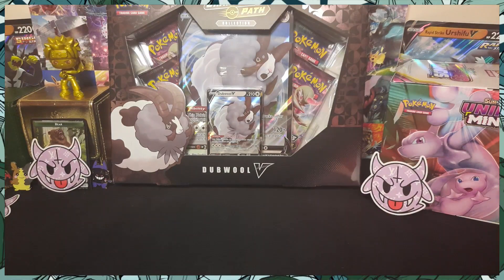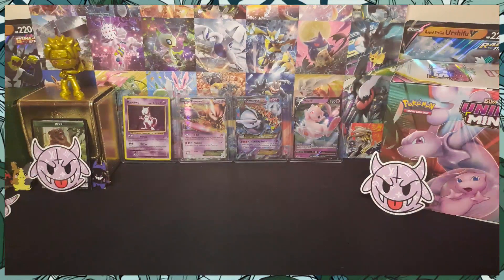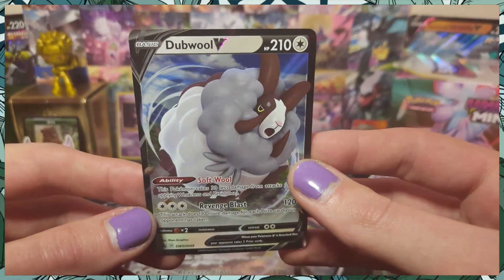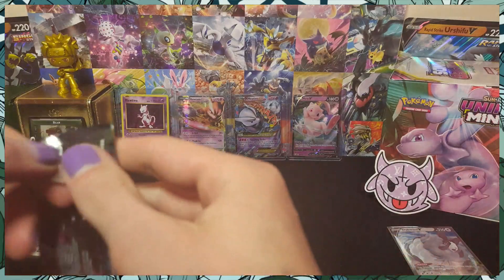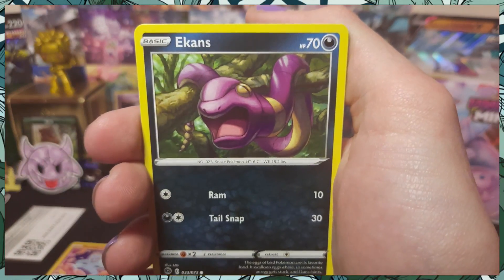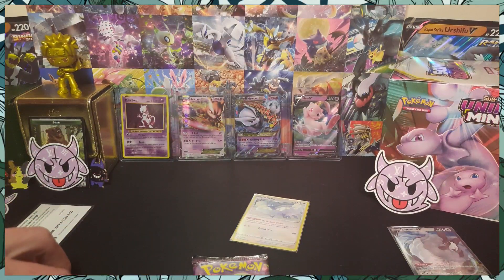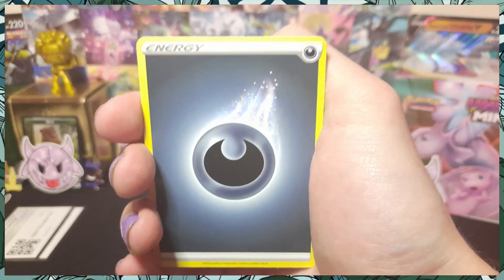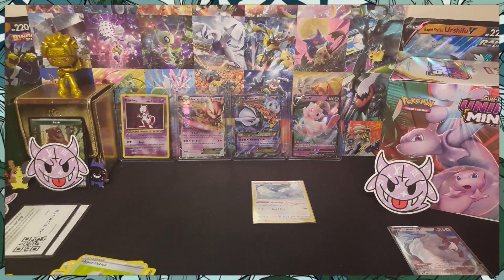Pokemon TCG: CHAMPION'S PATH DUBWOOL BOX OPENING Pt.1 Can we find Charizard VMAX??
Opening some pokemon tcg: champions path booster packs.